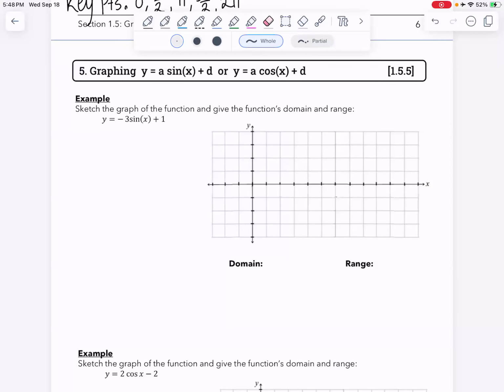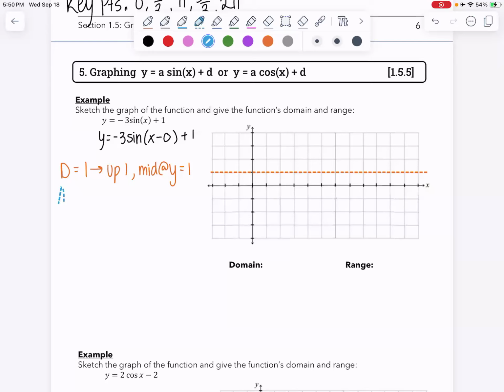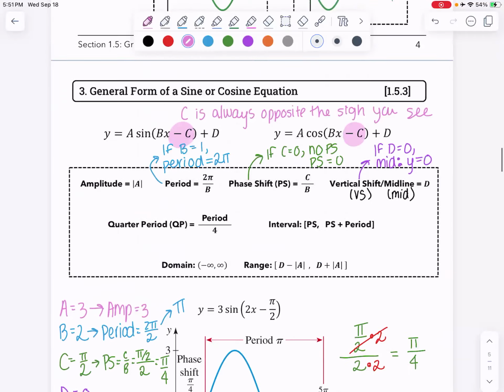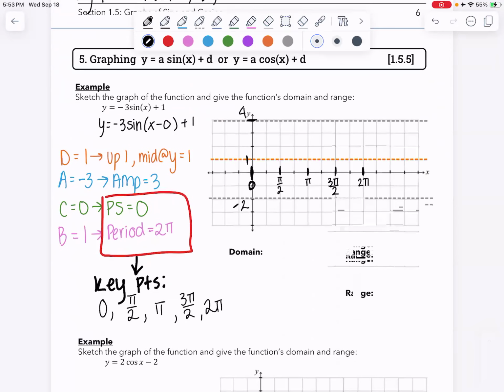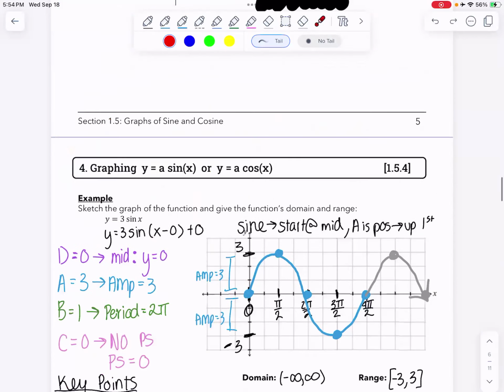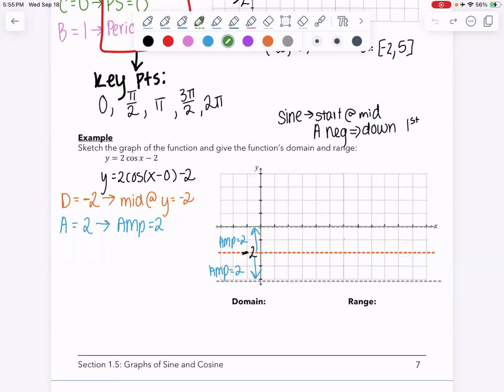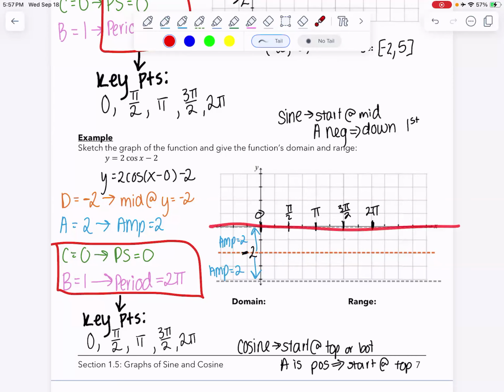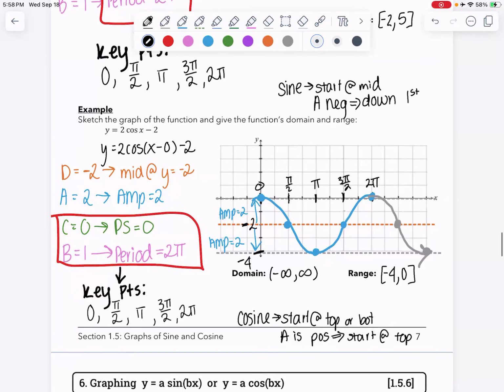1.5.5 Graphing y = a sin(x) + d or y = a cos(x) + d